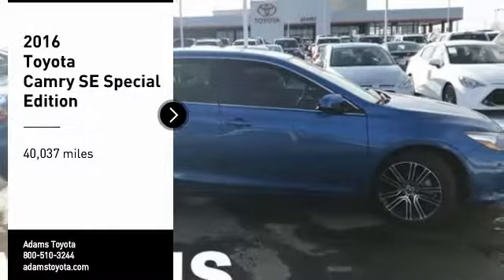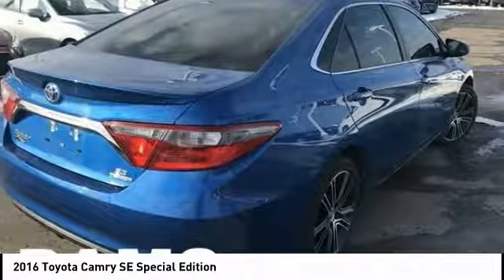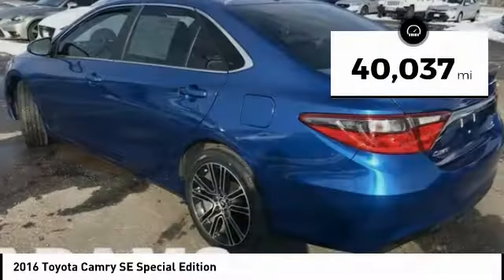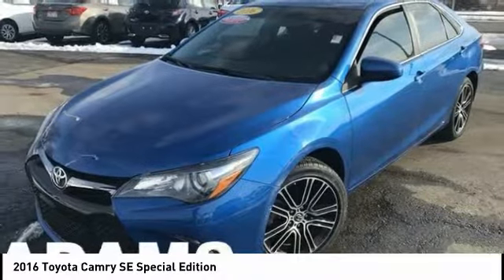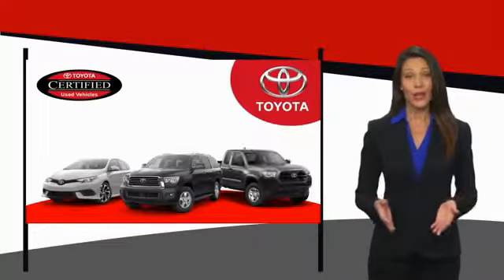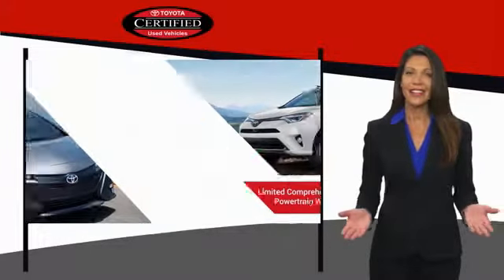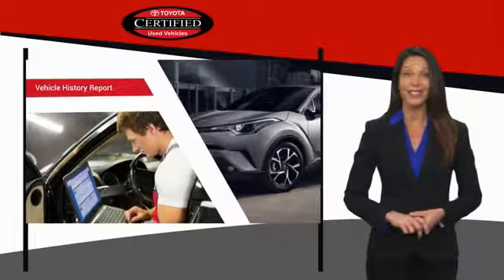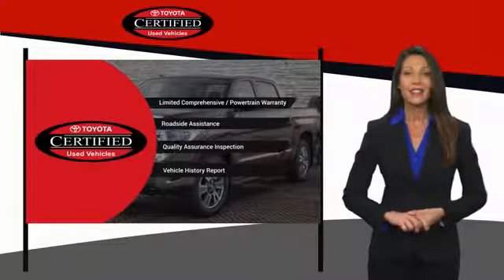2016 Toyota Camry Lee's Summit MO TP5802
2016 Toyota Camry SE Special Edition

Adams Toyota
501 NE Colbern Road

Snag a score on this 2016 Toyota Camry SE before someone else snatches it. Roomy but easy-moving, its tried-and-true Automatic transmission and its trusty Regular Unleaded I-4 2.5 L/152 engine have lots of zip for a budget-friendly price. It is well equipped with the following options: Window Grid Antenna, Wheels: 7.0J x 17 Alloy -inc: graphite finish, Variable Intermittent Wipers, Valet Function, Trunk Rear Cargo Access, Trip Computer, Transmission: 6-Speed Automatic -inc: paddle shifters, Transmission w/Sequential Shift Control w/Steering Wheel Controls, Tires: P215/55R17 AS, and Tire Specific Low Tire Pressure Warning. You've done your research, so stop by Adams Toyota at 501 E Colbern, Kansas City, MO 64086 soon to take a test drive of this great vehicle!